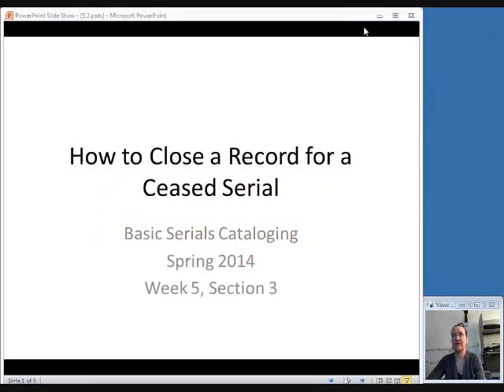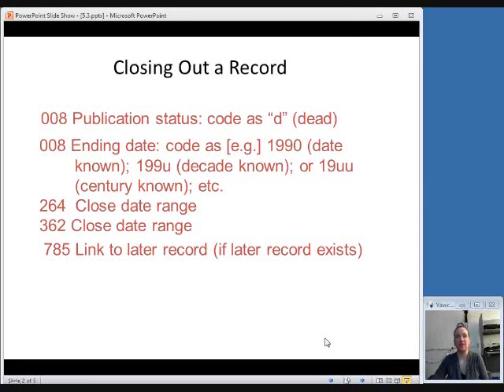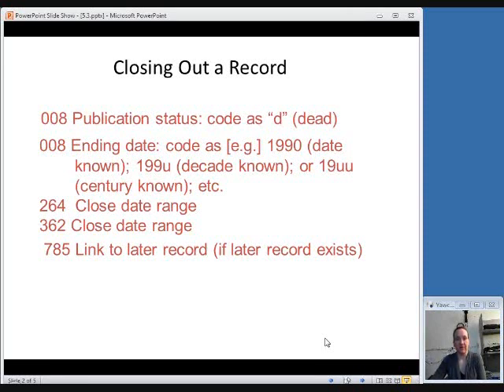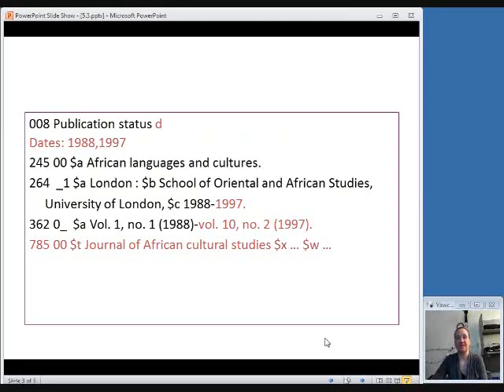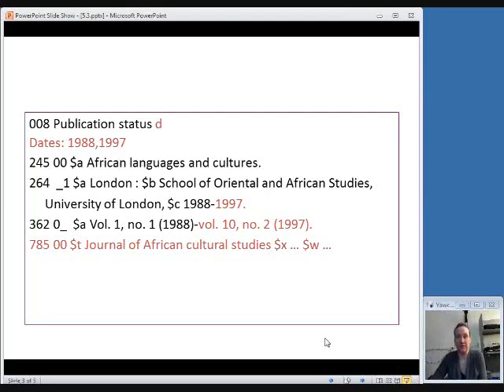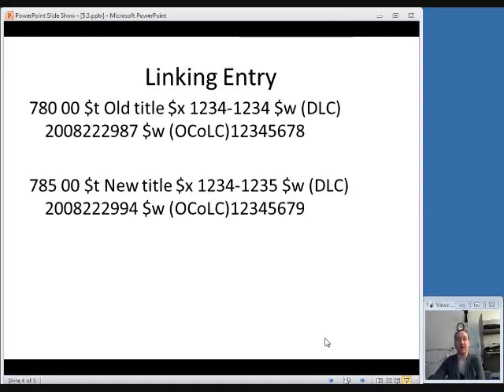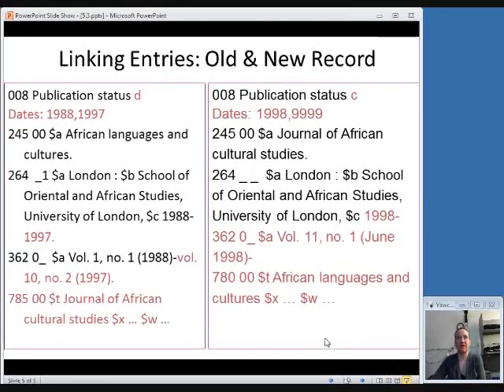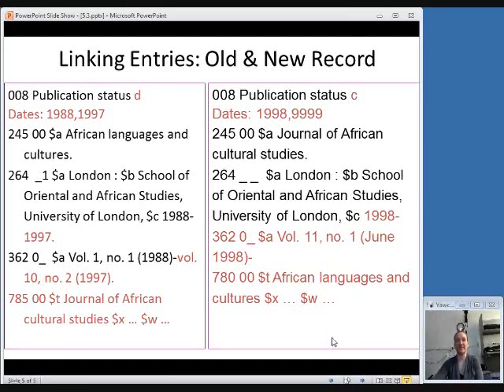Basic Serials Cataloging, Spring 2014, Week 5, Section 3